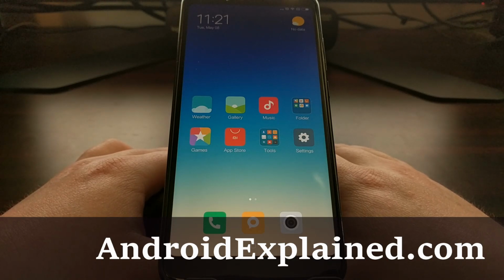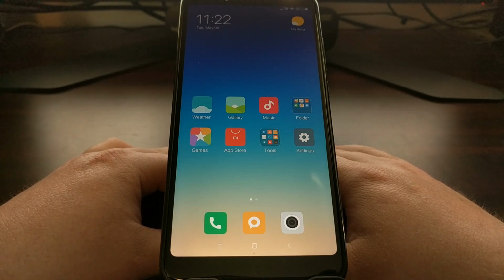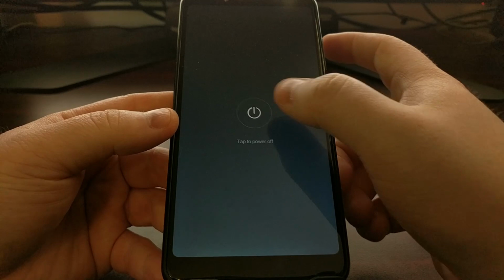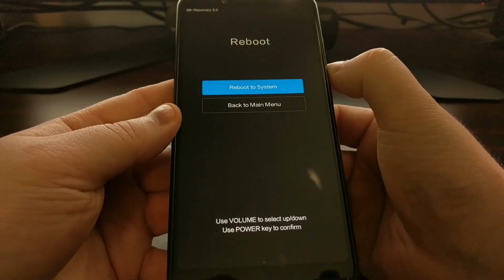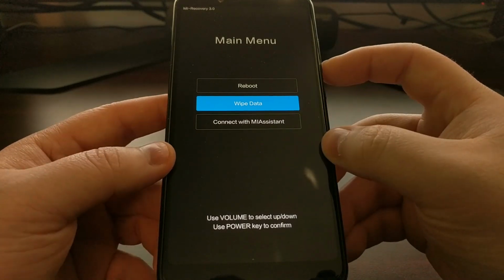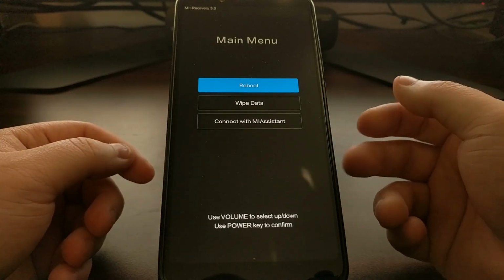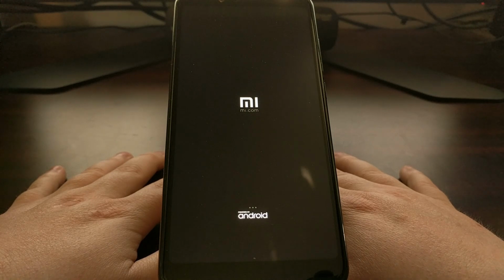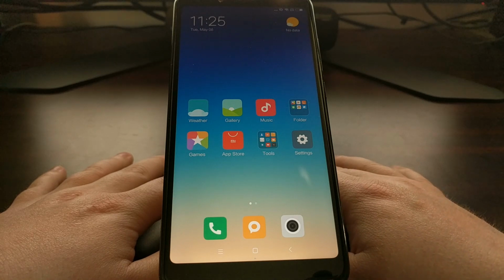Redmi Note 5 | Booting into Recovery Mode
The Redmi Note 5 Recovery Mode is yet another one of the many special boot modes that owners of the device should be aware of. I will be walking you through how to boot into Recovery Mode on this Xiaomi device so you can wipe data, connect to Mi Assistant, or even a custom recovery.